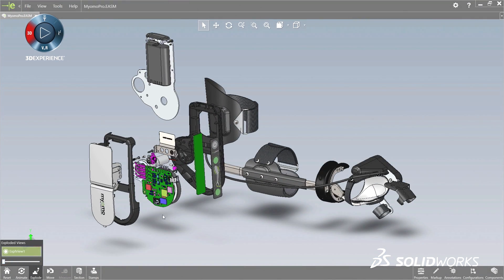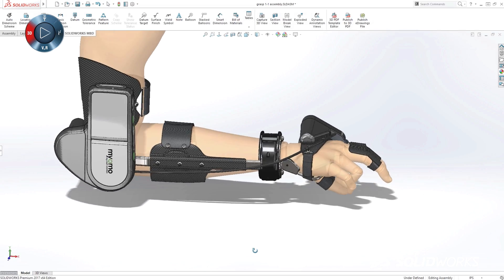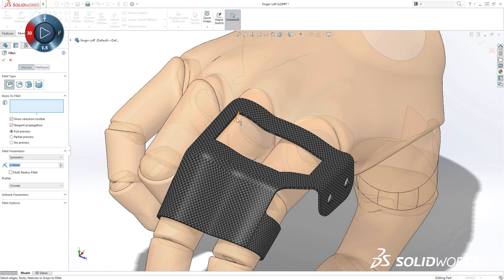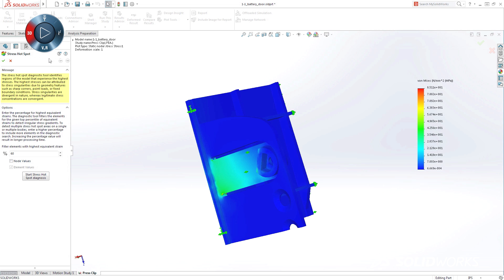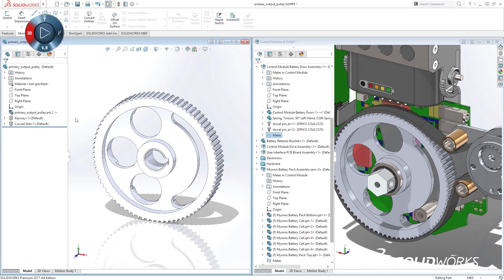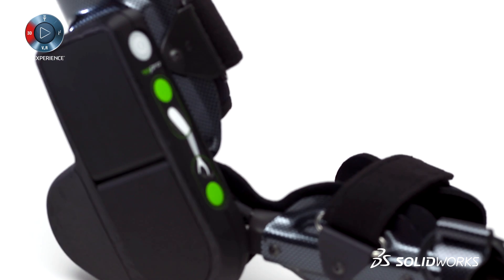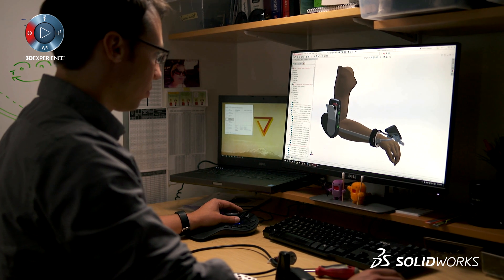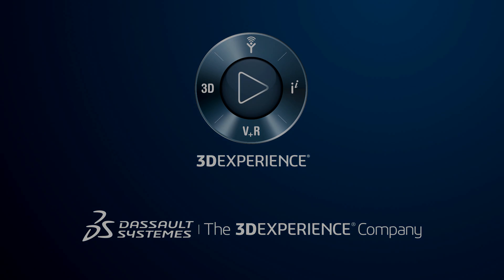SOLIDWORKS 2017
Discover what’s new in SOLIDWORKS 2017 with Intercad